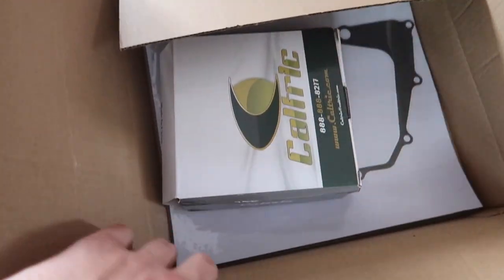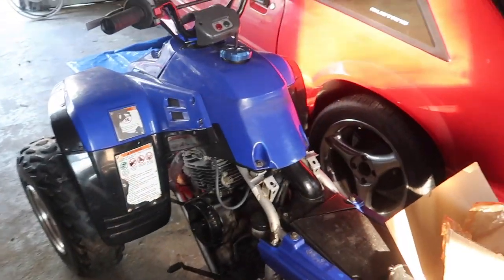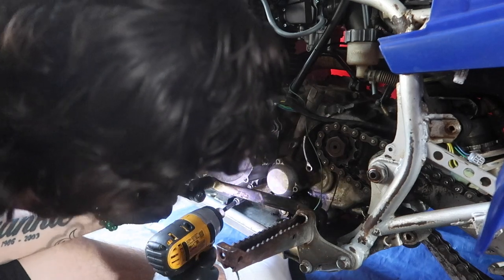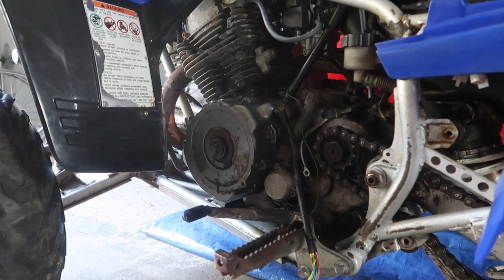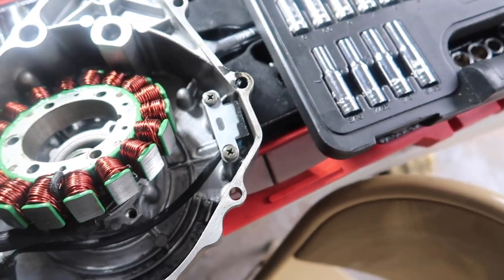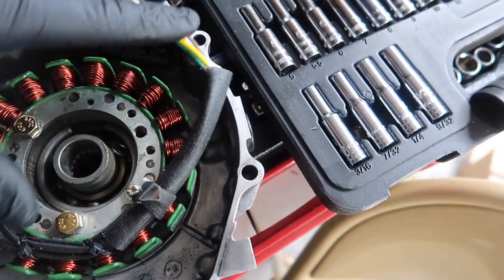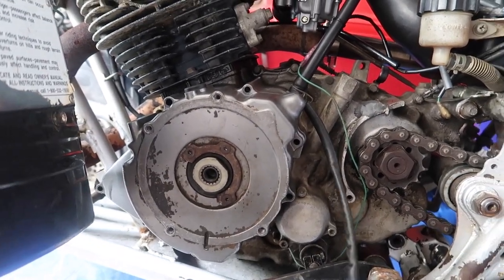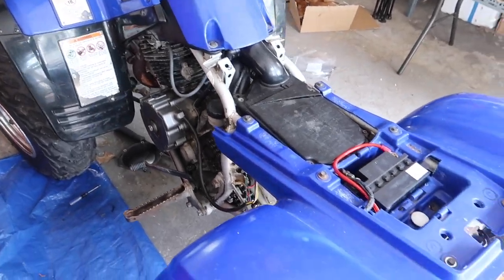Warrior 350 stator install doesn’t go as planned!